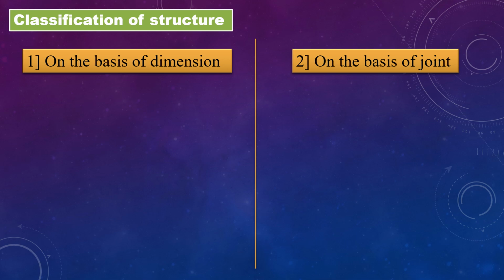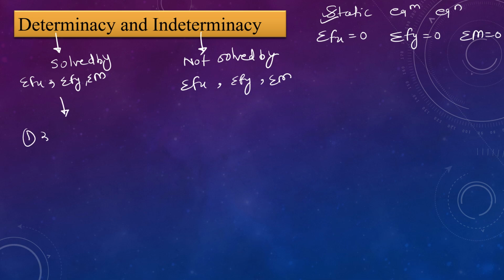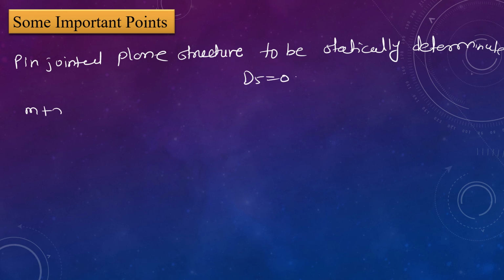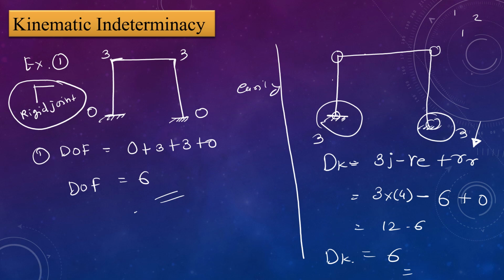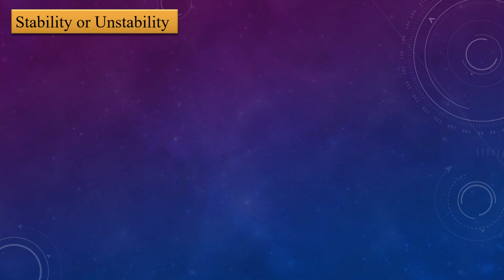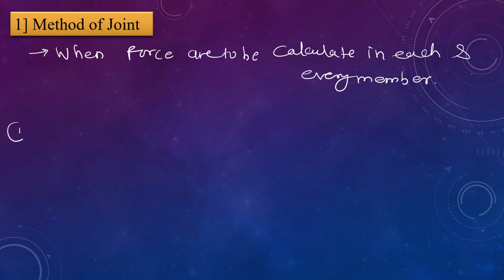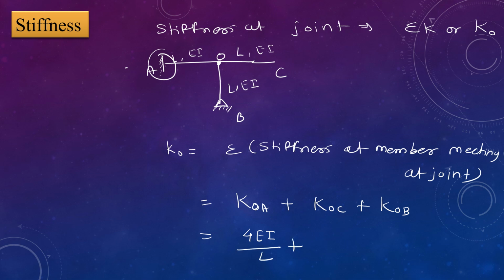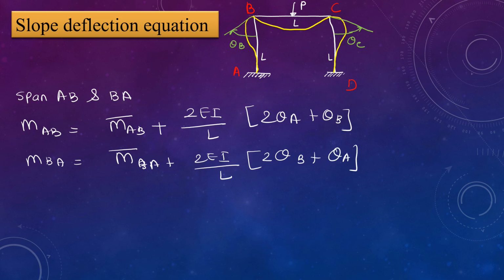Theory of structure | TOS full syllabus quick revision | BMC Civil Engineering | JE & SE